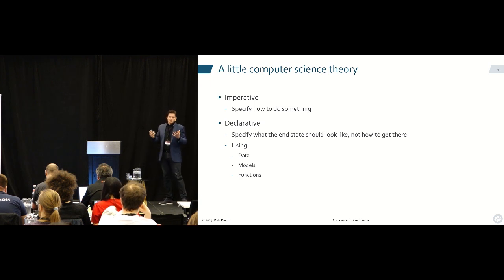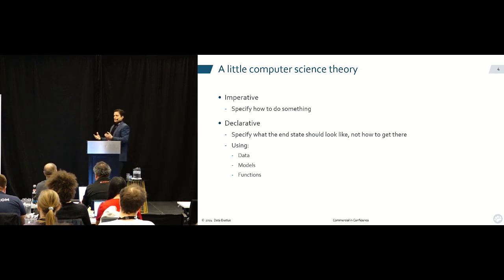Your Automation Journey: From Scripting to Intent - DKNOG14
An exploration of network automation, specifically crafted for experienced network engineers. This session will guide you through different automation types, from scripting for task automation to the advanced strategies of intent-based networking. We'll clarify the vital role of a 'Source of Truth' in network automation, discuss the integration of workflow engines into broader network strategies, and distinguish between templates and services in practical scenarios. Designed to offer clear, actionable insights, this talk aims to enable your assessment of network automation techniques.

Speaker
 James Henderson (Data Ductus Inc.)